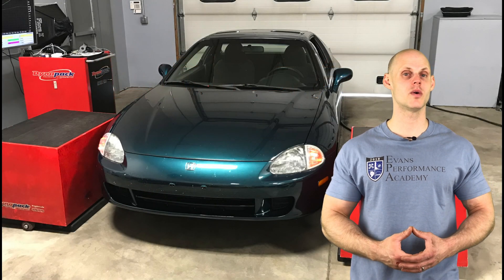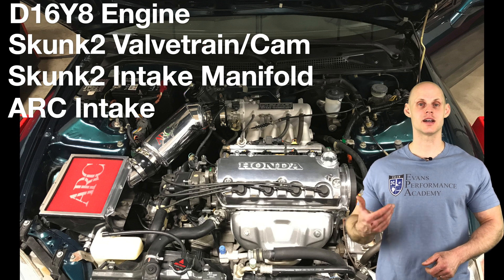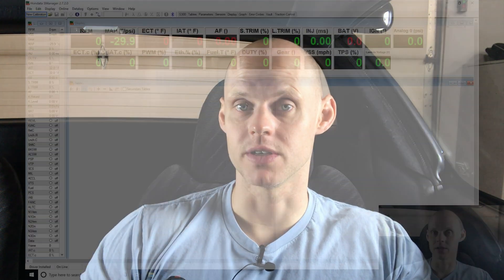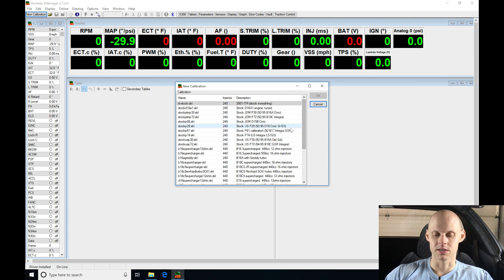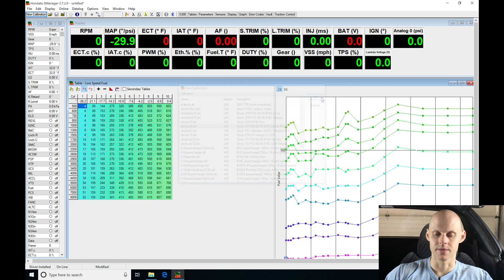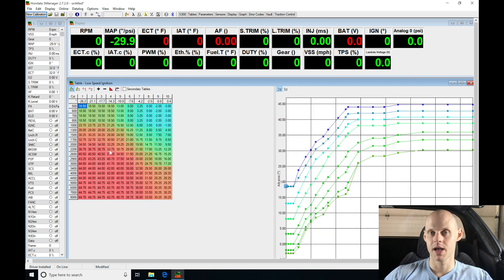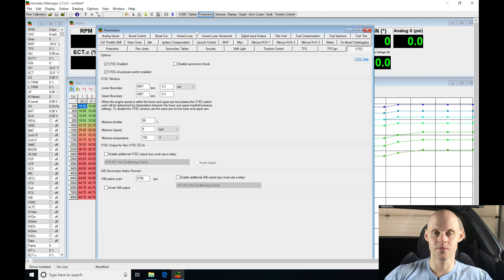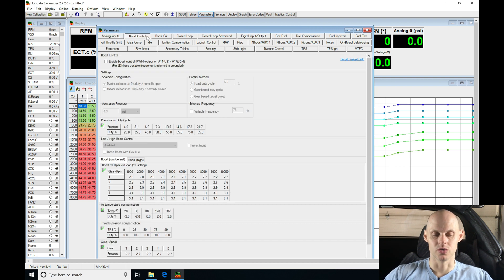Hondata s300 Live Training: NA D-Series Part 1 | Evans Performance Academy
Follow along as lead instructor, Jeff Evans, walks you through creating the base calibration file to begin the live training session with this naturally aspirated d-series Honda Del Sol.

SAVE $500 ON YOUR LIFETIME MEMBERSHIP BY ENTERING THE CODE HB500 AT CHECKOUT!!  GOOD THROUGH JULY ONLY!!